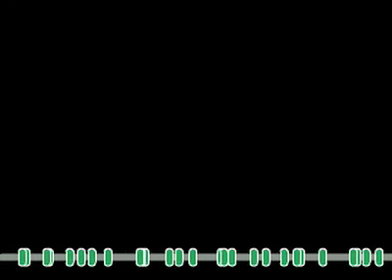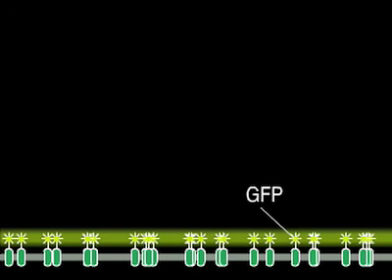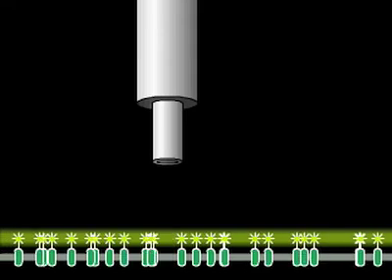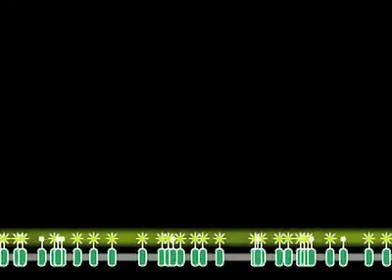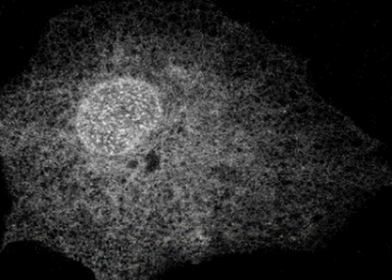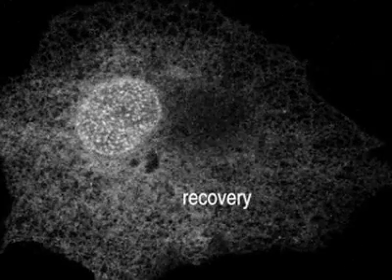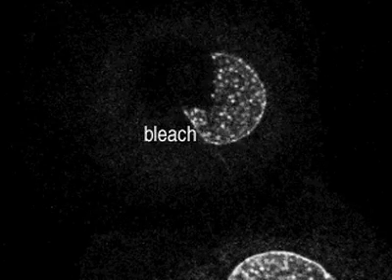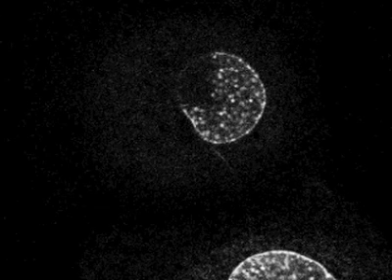Movie 11.6 FRAP (fluorescence recovery after photobleaching)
Movie 11.6 by Garland Science (copyright Garland Science) explains the basic steps of a technique called fluorescence recovery after photobleaching (FRAP), and its use in understanding the fluidity of the plasma membrane of cells.